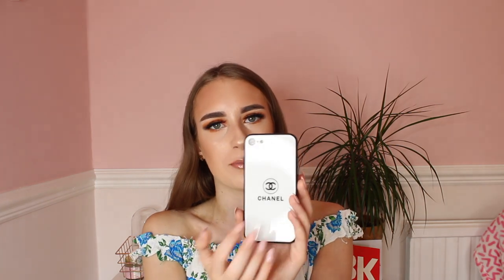I found very CHEAP DESIGNER items on VOVA